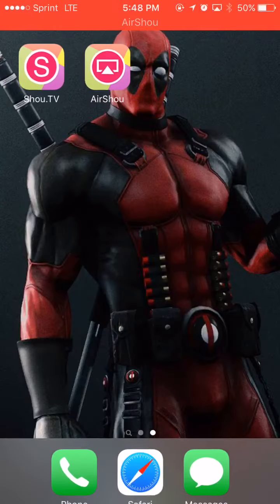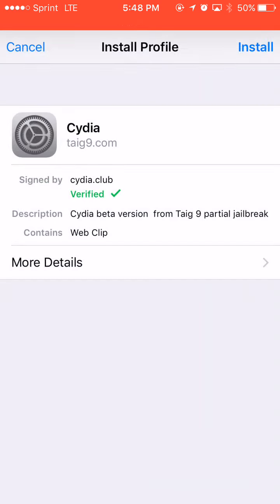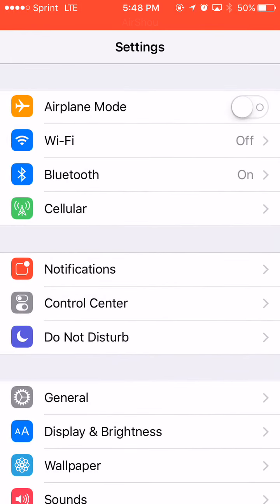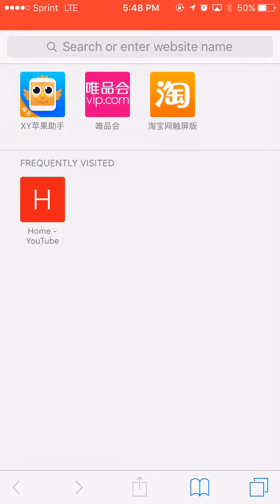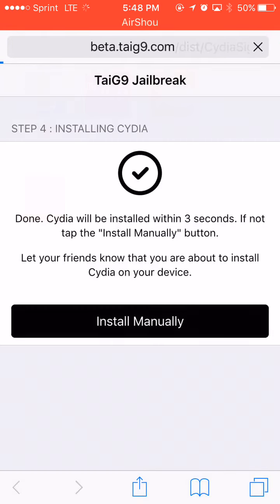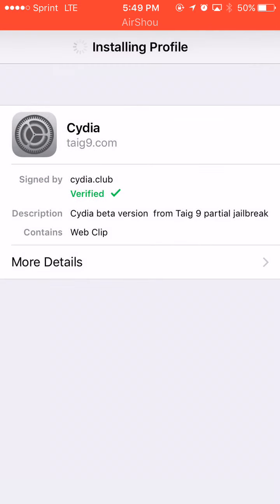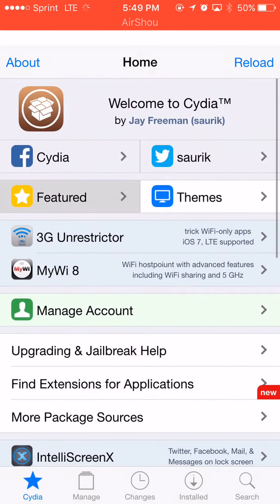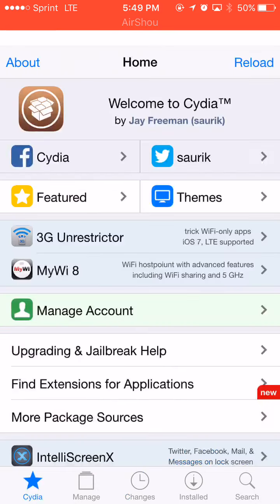How to get Cydia on iOS 9.3 beta no computer no jailbreak